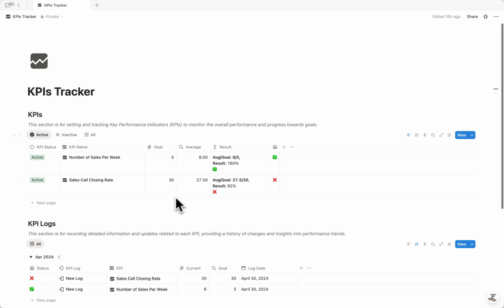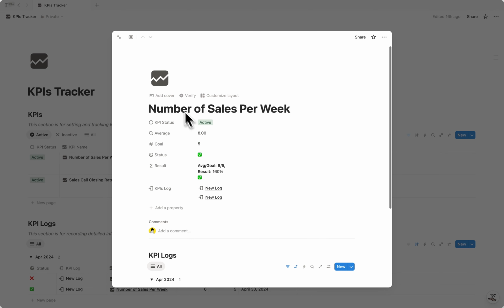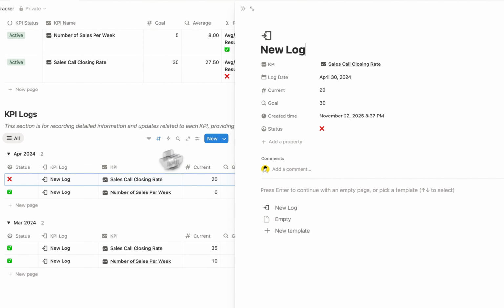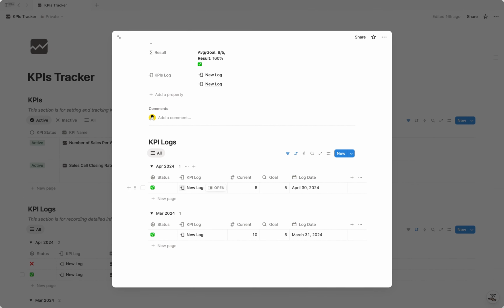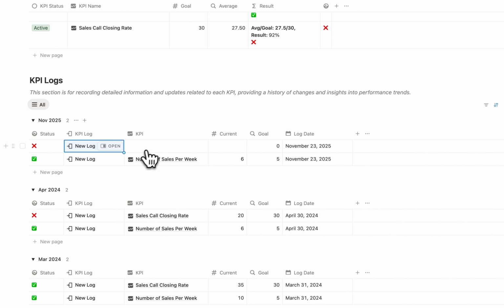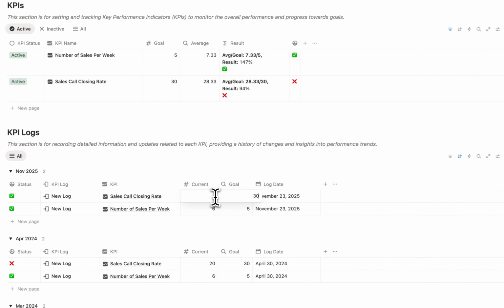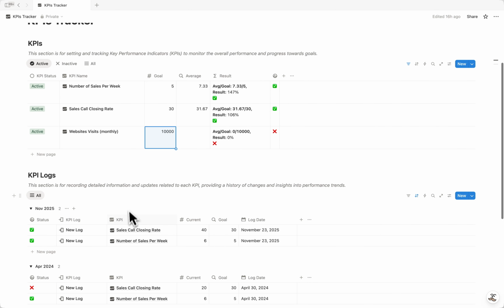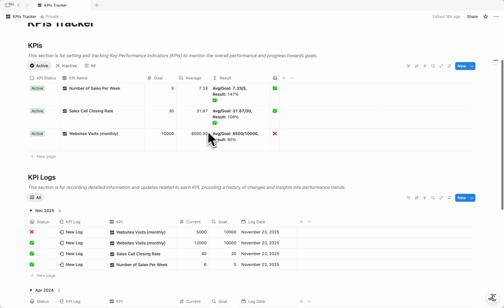Notion KPIs Tracker Tour (FREE Download)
In this video, I'll walk you through the Real Estate Manager Notion template, showing you how to easily manage your company KPIs.